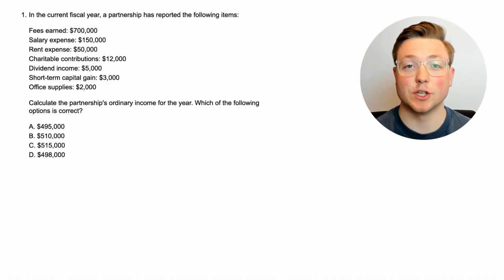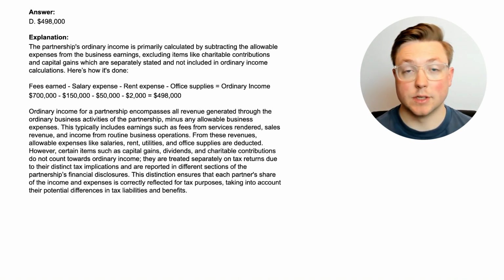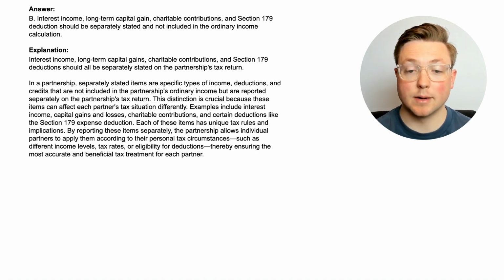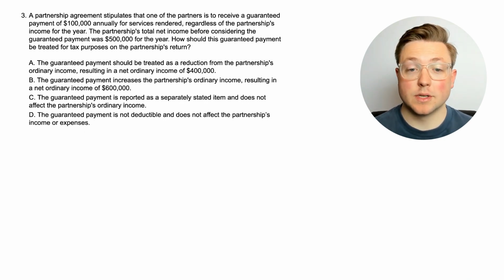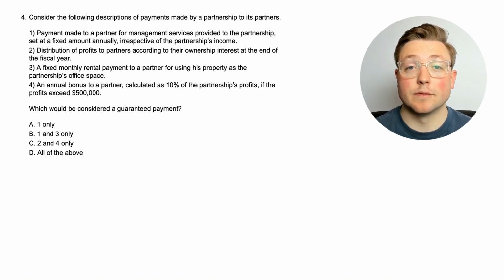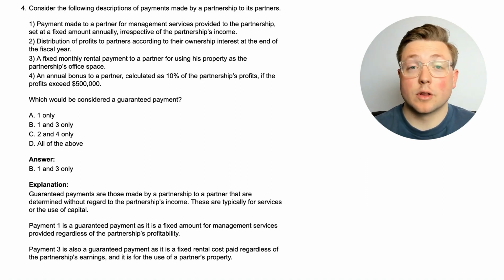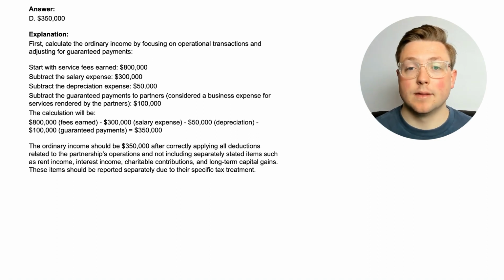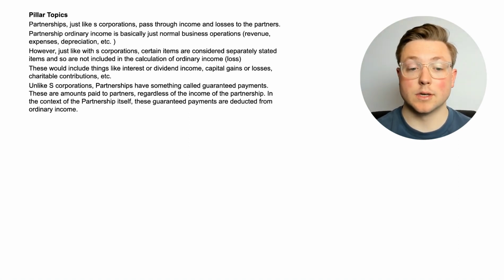REG CPA Practice Questions: Partnership Ordinary Income and Separately Stated Items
In this video, we walk through 5 REG CPA exam practice questions teaching how to calculate Partnership ordinary business income and separately stated items.

Important Links

00:00 Intro
00:51 Question 1: Calculating Partnership Ordinary Income
03:02 Question 2: Determining Separately Stated Items
05:05 Question 3: Guaranteed Payments
06:51 Question 4: What Is Considered a Guaranteed Payment
08:09 Question 5: Putting It All Together
09:52 Pillar Topics